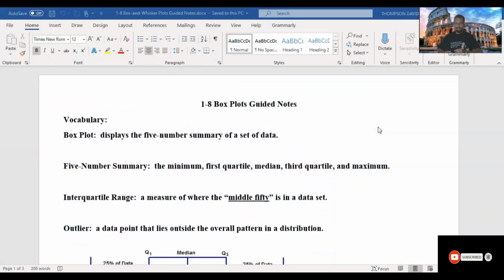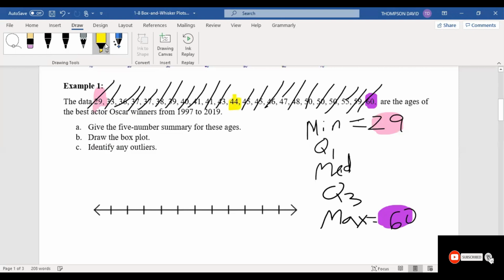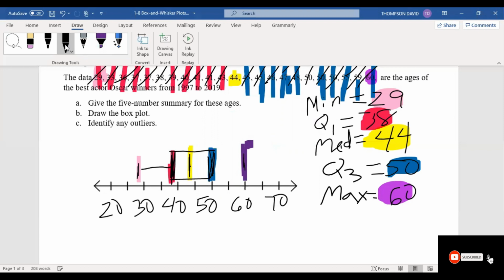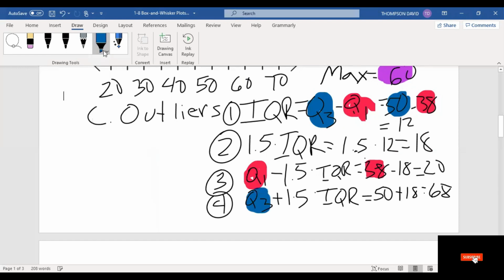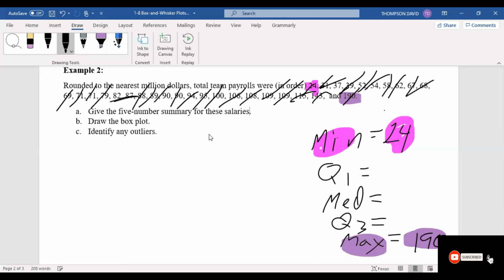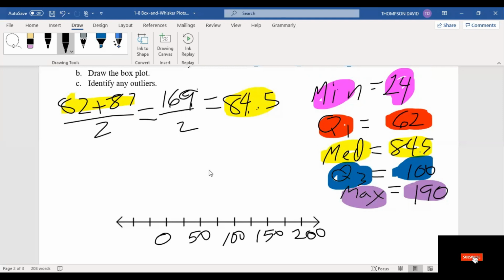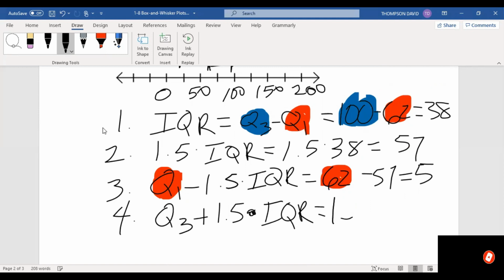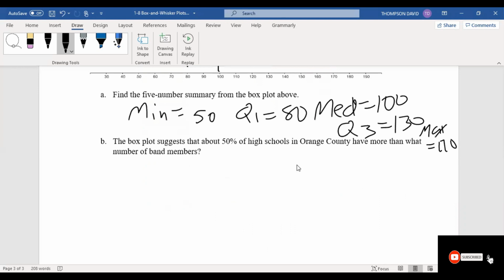1.8 Box Plots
Integrated Math IV is the 4th year course in a high school math sequence.  In this video Mr. Thompson teaches how to use and read box plots.